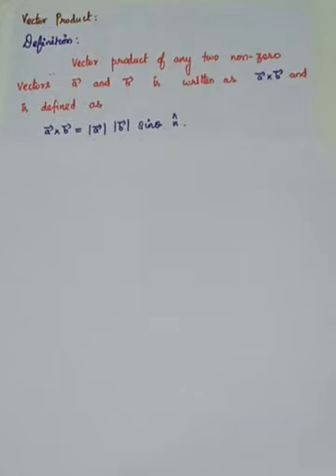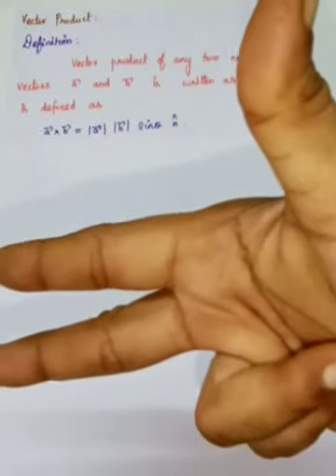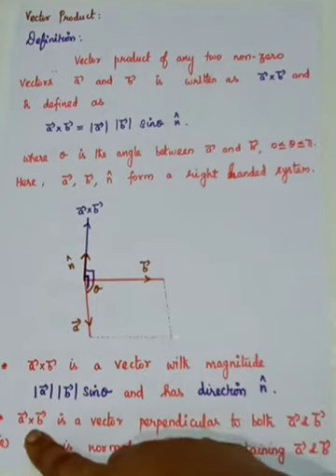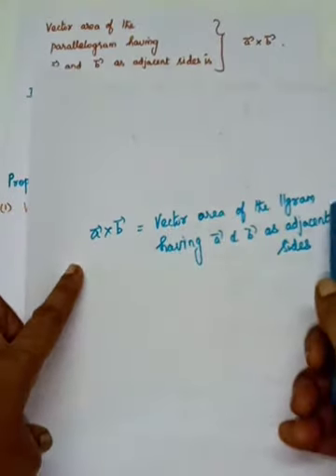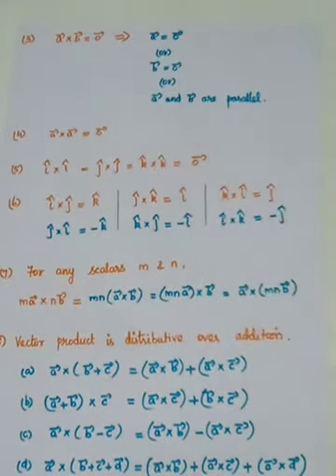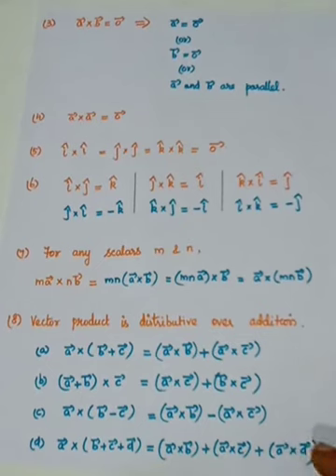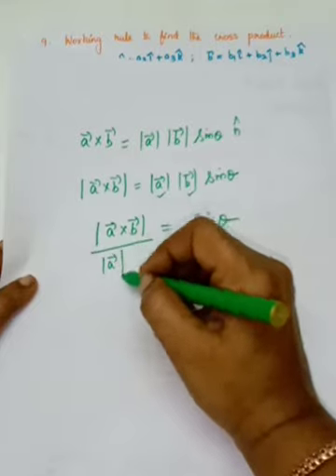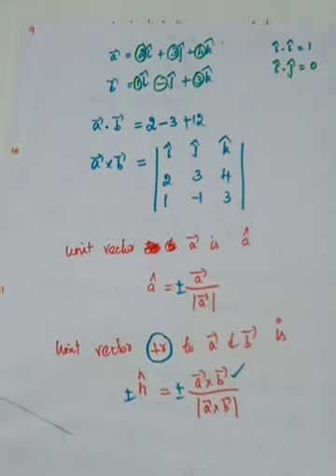Vector Algebra (vector product)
Définition and properties